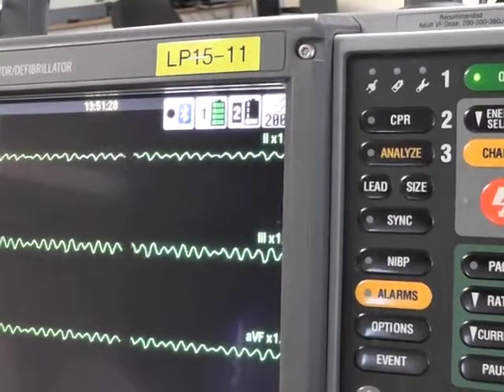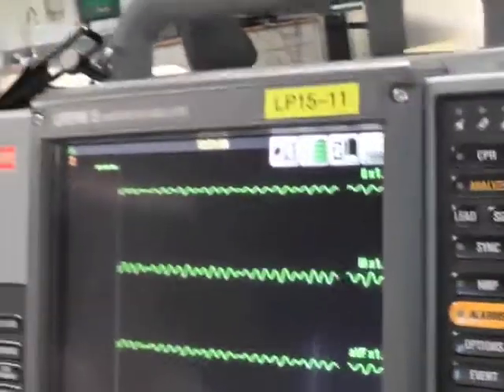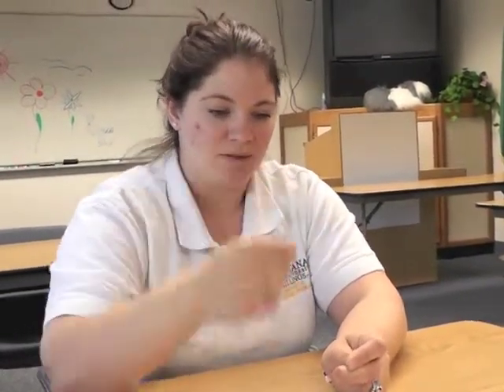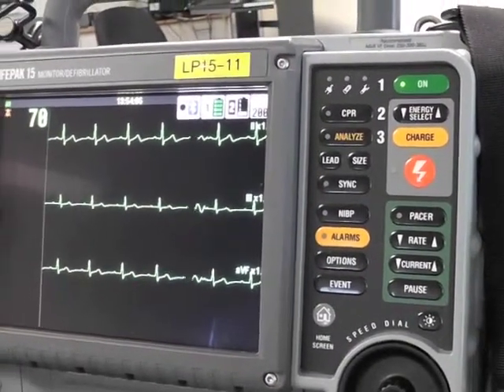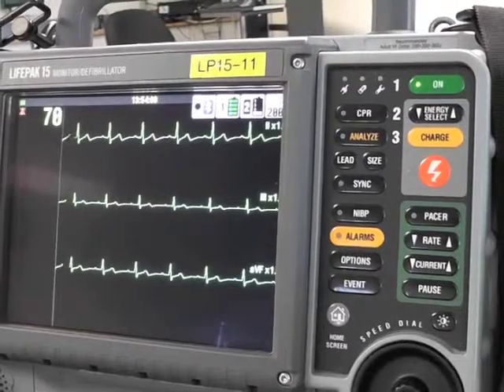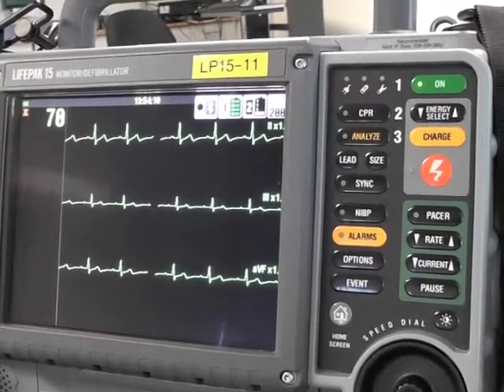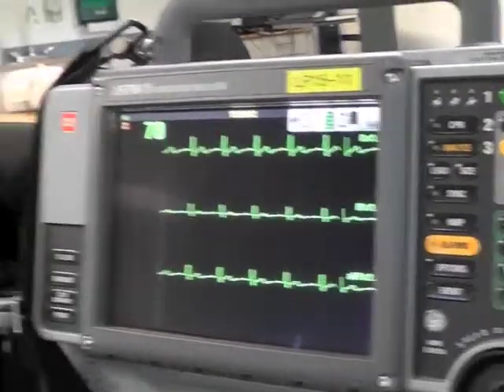National Registry Video 2